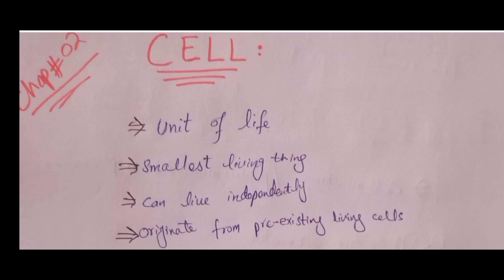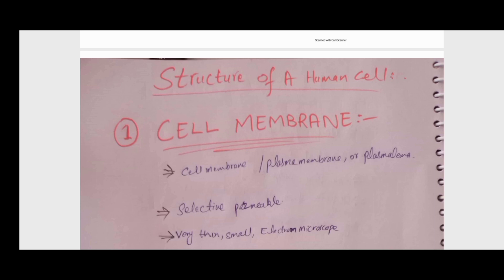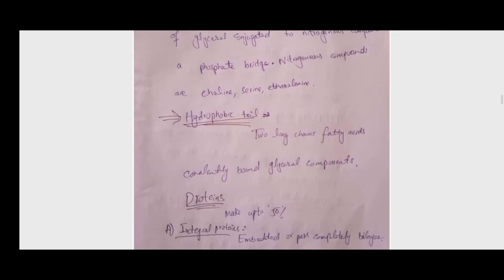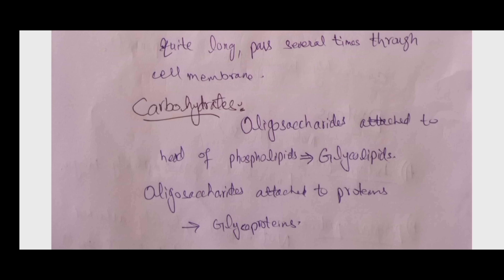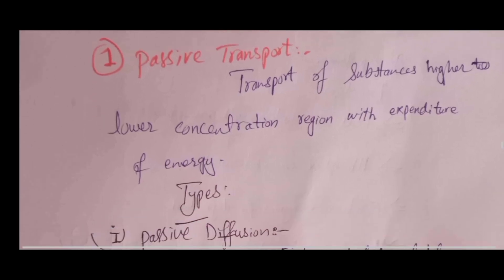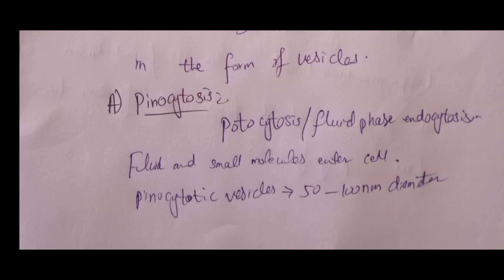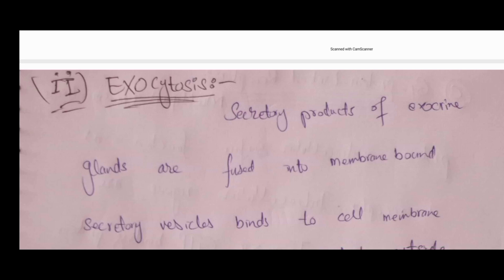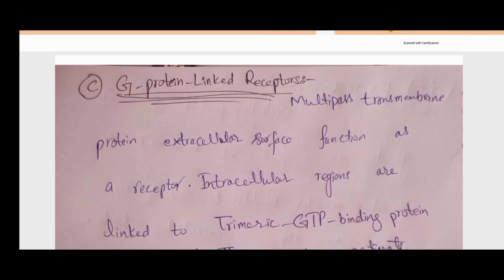cell| cell Membrane histology|drtariqryk| components of cell membrane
Dr Tariq RYK
in this video I have discussed about cell and cell Membrane
composition of cell membrane